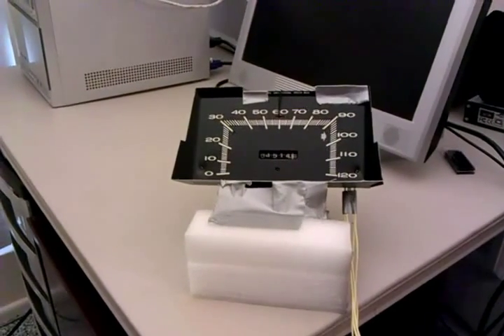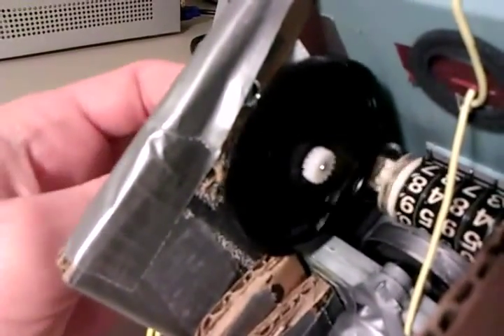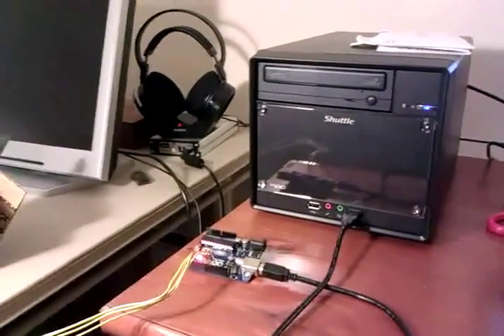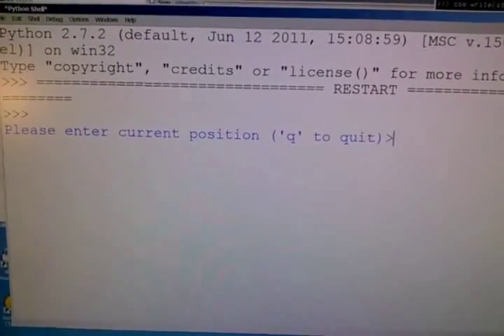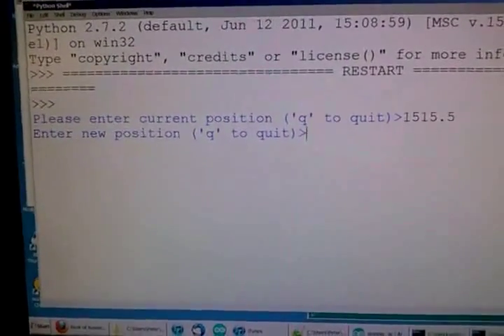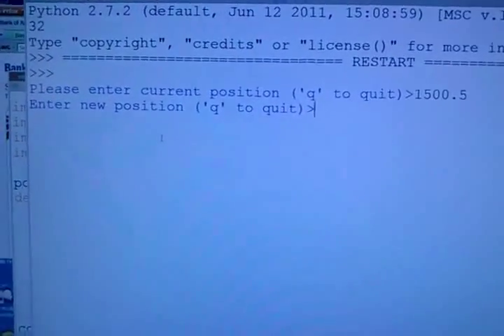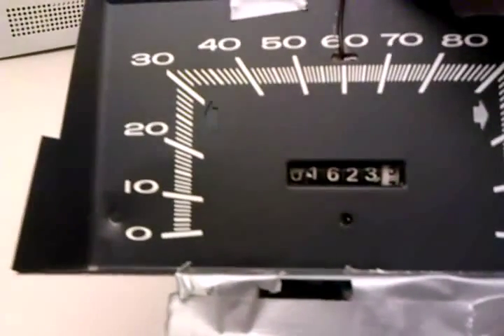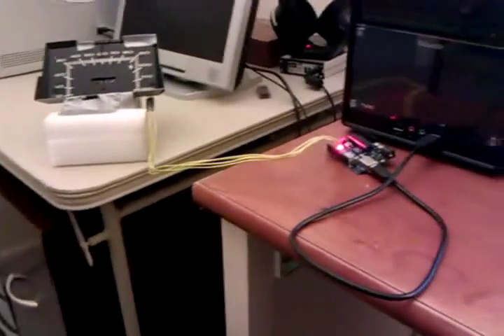arduino stepper motor odometer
Here I am using an arduino board to control a stepper motor that is turning an odometer. I control the odometer from python using the pySerial module to feed commands to the arduino board which in turn rotates the motor the proper number of steps